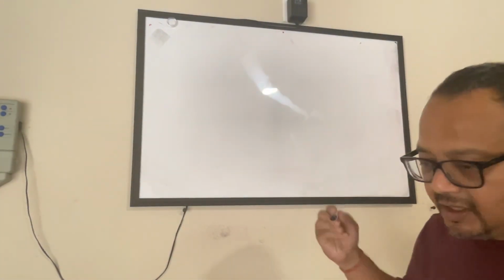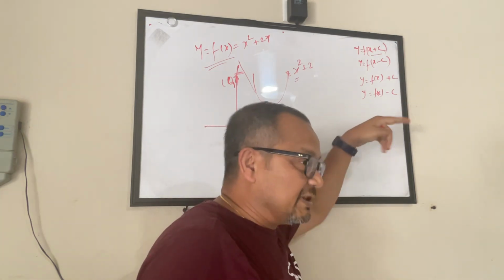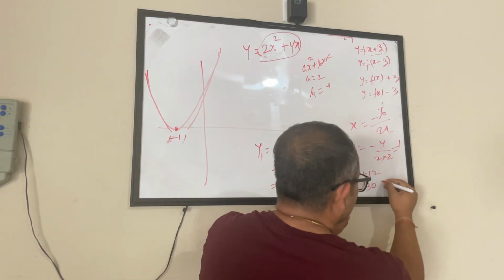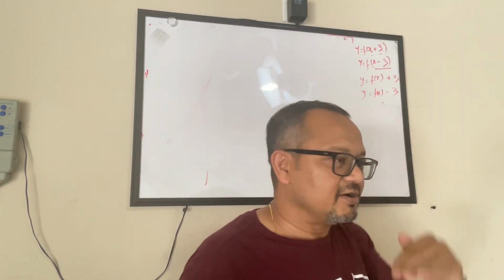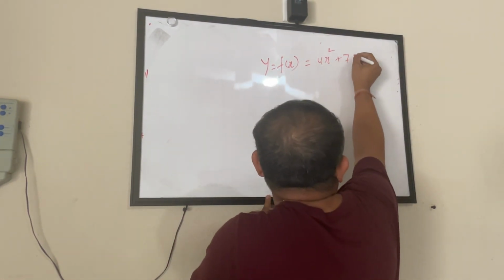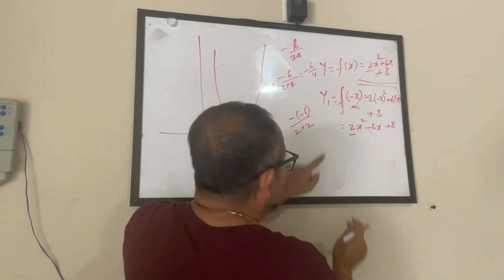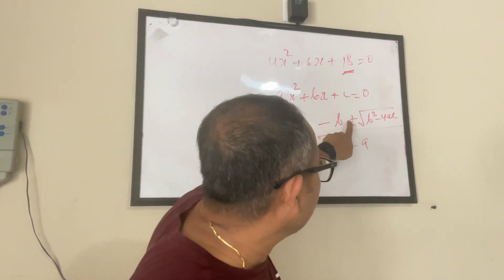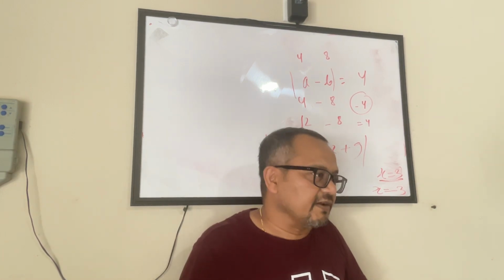SAT Prep Level3 - Unit 12 - Quadratic formula, exponents & movement of parabola